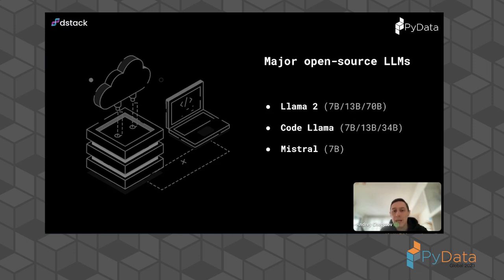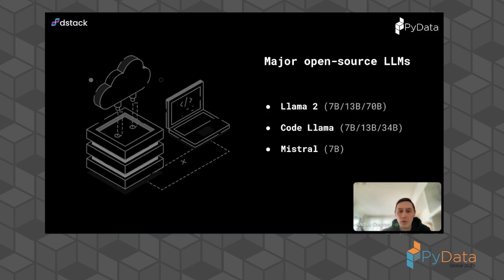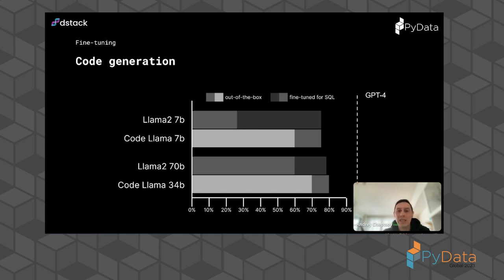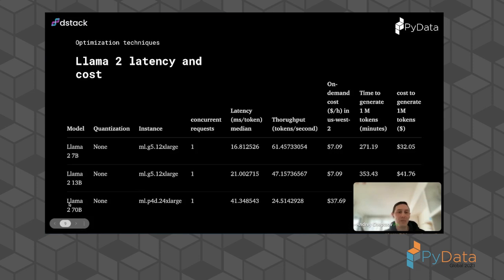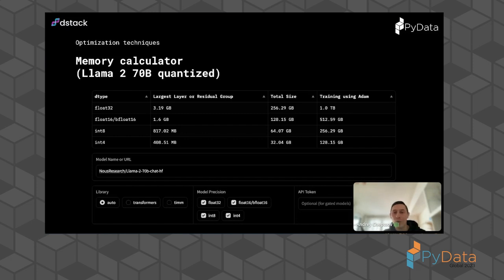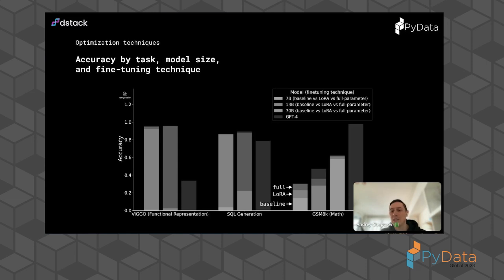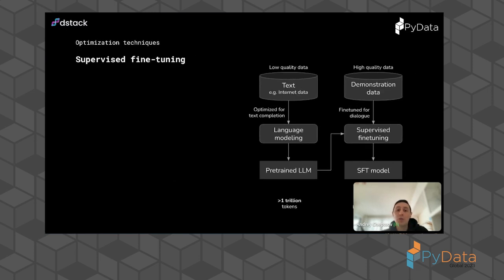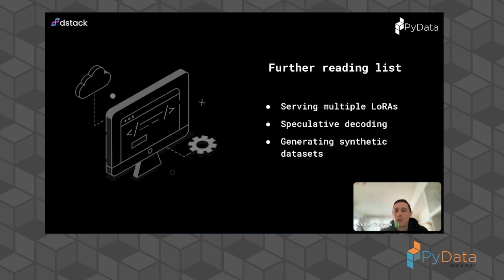Andrey Cheptsov - Leveraging open-source LLMs for production | PyData Global 2023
This talk examines using open-source LLMs for real-world purposes. It compares the benefits and drawbacks of open-source LLMs to proprietary options like OpenAI. The discussion covers the economics of hosting open-source LLMs, highlights serving frameworks, explores cloud GPU availability, and gives an overview of key open-source LLMs.

00:00 Welcome!
00:10 Help us add time stamps or captions to this video! See the description for details.